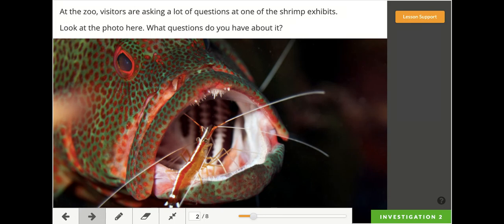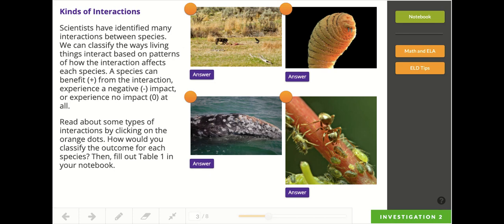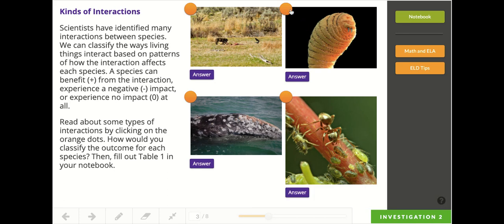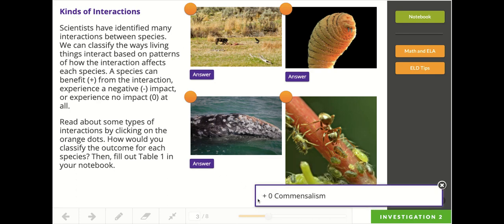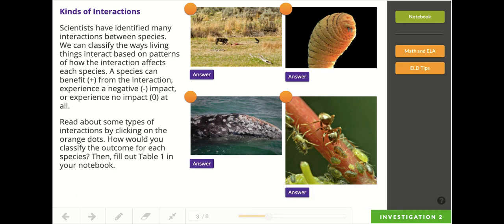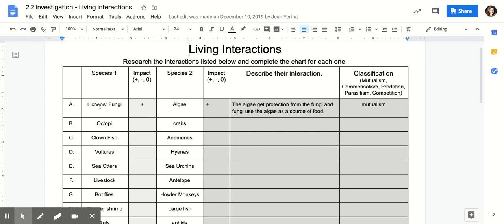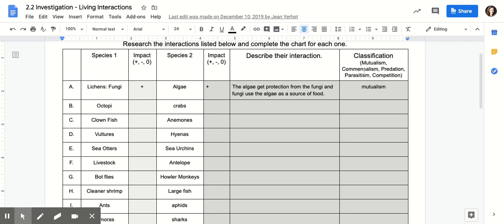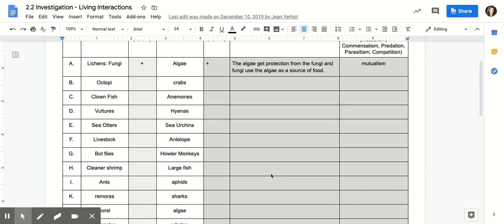2.2 Investigation - Living Interactions - Google Docs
Directions for Ecosystems Lesson 2 Investigation